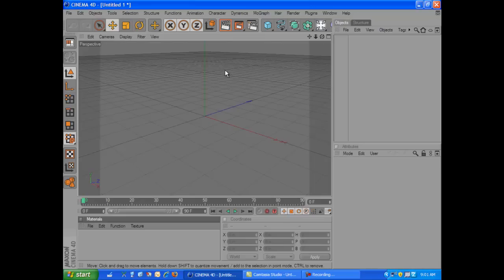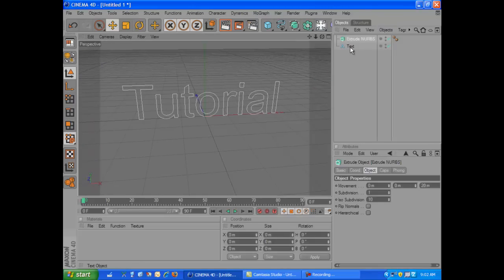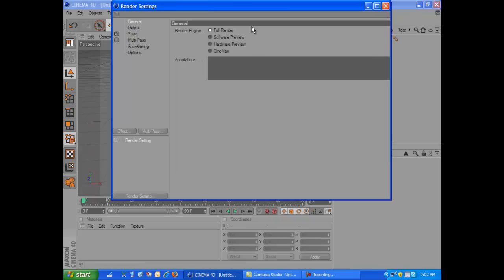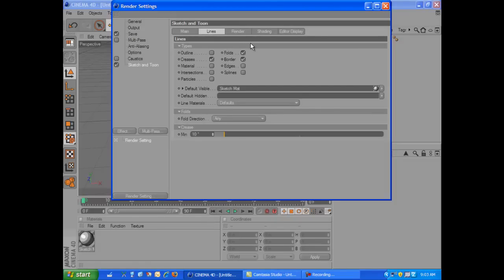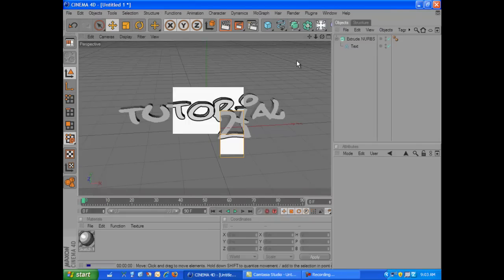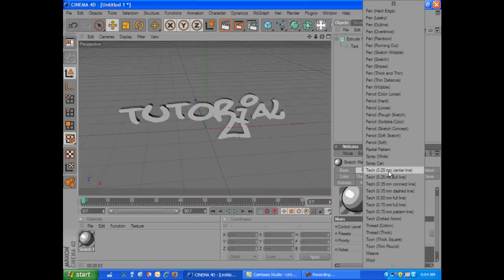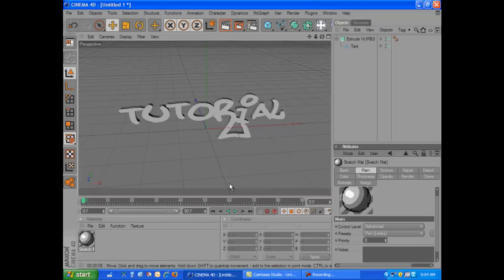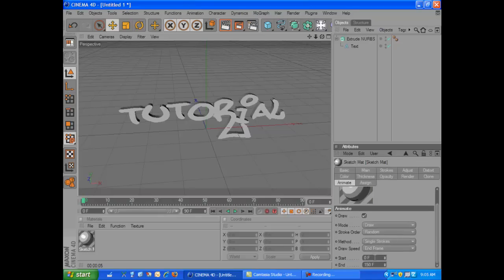Tutorial Time! Ep1 Sketch and toon (C4D)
My first tutorial!! :D
A simple tutorial in C4d using the sketch and toon effect.
I will be doing these hopefully every week so comment what you want to see done :)

Next tut: Knoll light factory & Twitch (After Effects)
Cheers